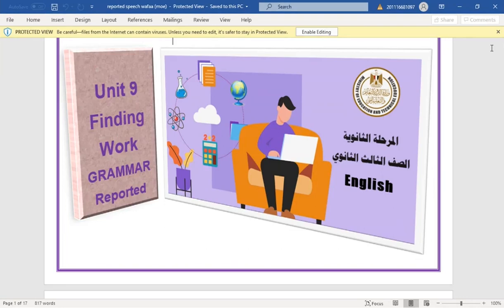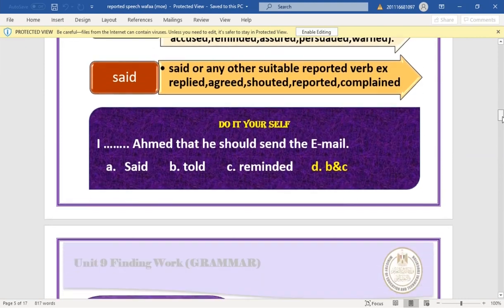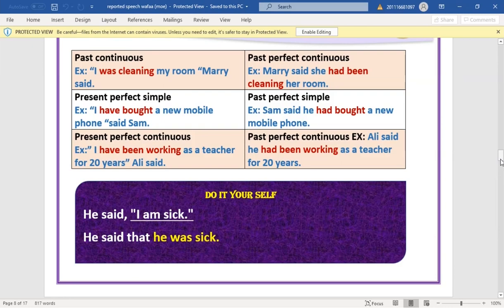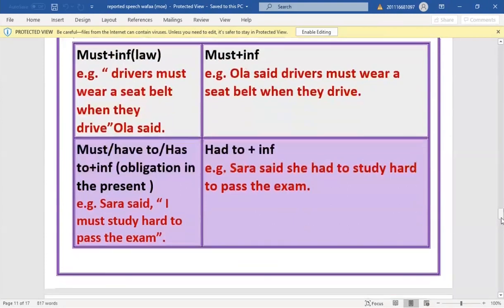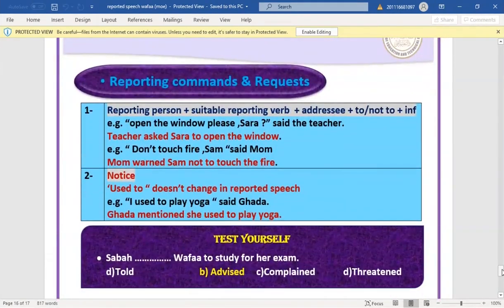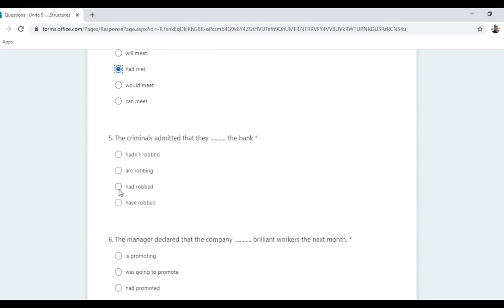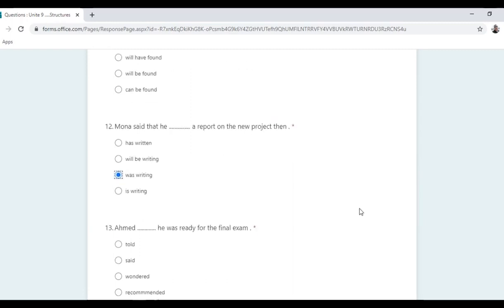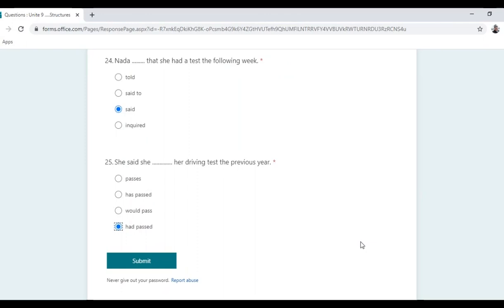لغة انجليزية 3ث Unit 9 Grammar